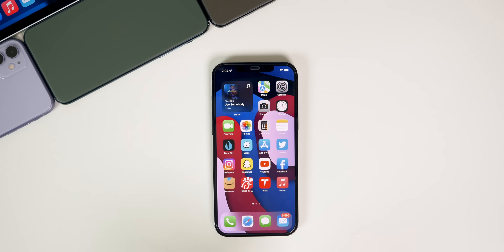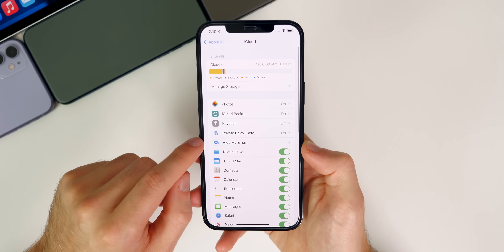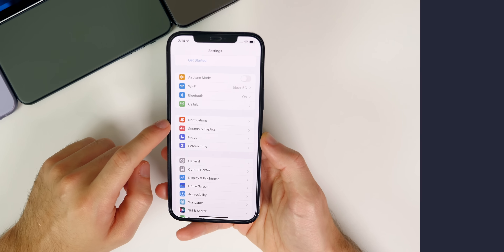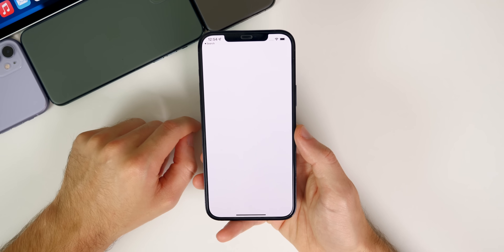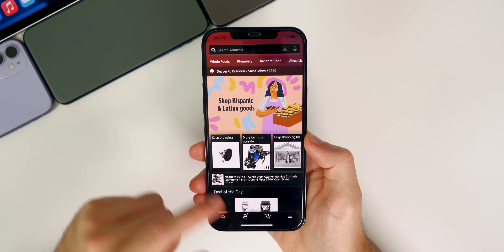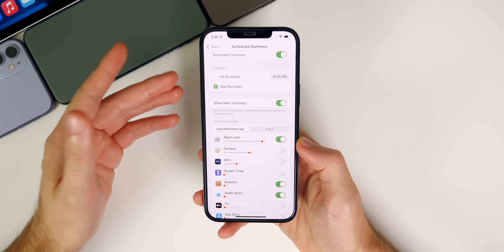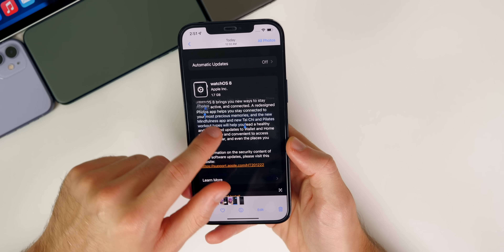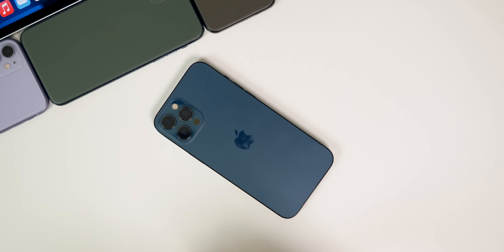iOS 15 - 19 Settings You NEED to Change Immediately!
19+ iOS 15 Settings You NEED to Change Immediately! | iOS 15 Tips & Tricks

Apple's latest software, iOS 15, was just recently released and there are a ton of new features & changes in the software, especially hidden deep in the settings. As a matter of fact, you probably haven't even seen most of the new settings in this update yet!

So in this video, we run through 19+ settings that you might want to consider changing ASAP. These tips will help you have a better experience with performance, battery life and overall ease of use with iOS 15.

Chapters:
0:00 Intro
0:36 Setting #1
1:14 Setting #2
2:35 Setting #3
4:05 Setting #4
4:59 Setting #5
5:54 Setting #6
6:47 Setting #7
7:42 Setting #8
8:23 Setting #9
9:17 Setting #10
9:49 Setting #11
11:10 Setting #12
11:44 Setting #13
12:23 Setting #14
13:22 Setting #15
14:12 Setting #16
14:57 Setting #17
15:46 Setting #18
16:27 Setting #19
17:47 Conclusion

What settings did you change throughout this video? How are you liking iOS 15 so far?

▬ STAY UP-TO-DATE! ▬